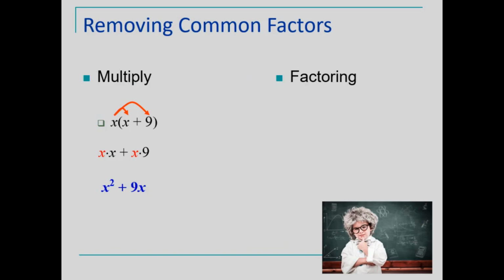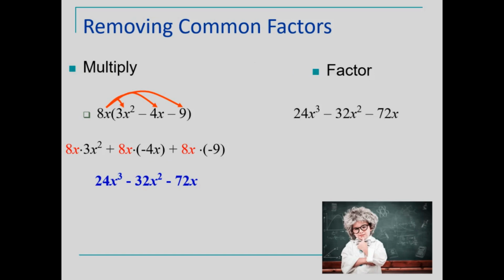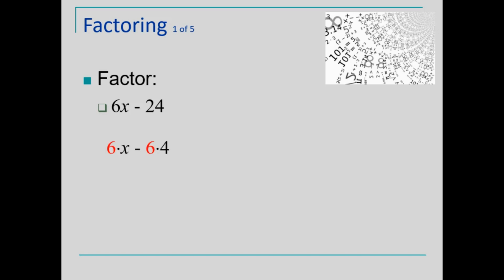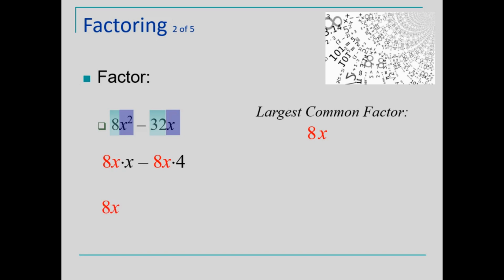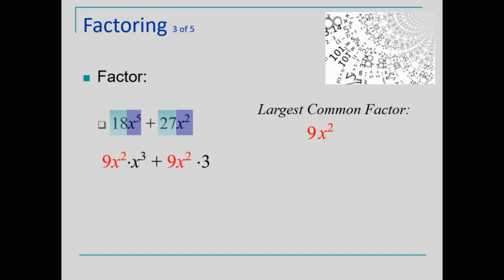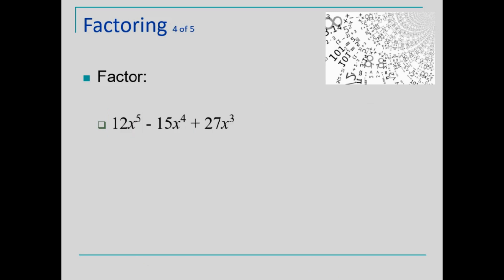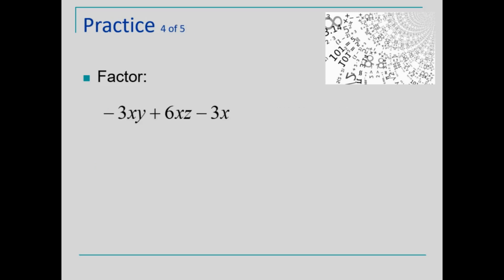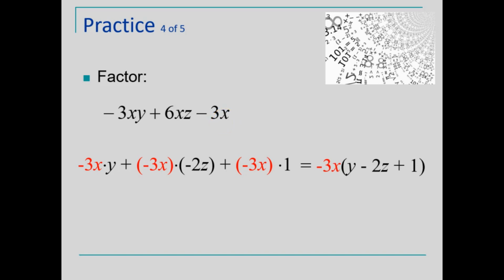*Factoring: Largest Common Factor - Elementary Algebra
Learn how to determine the largest common factor.